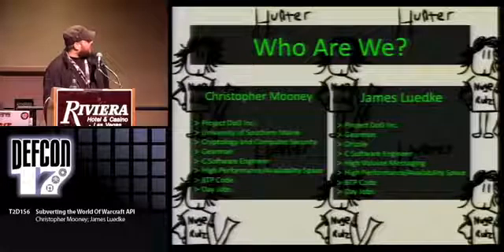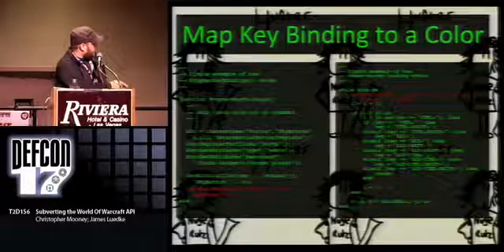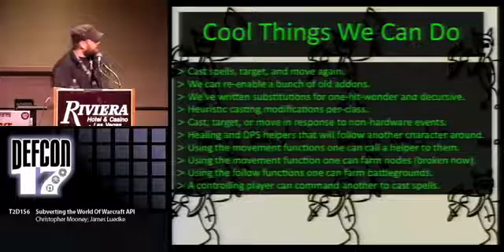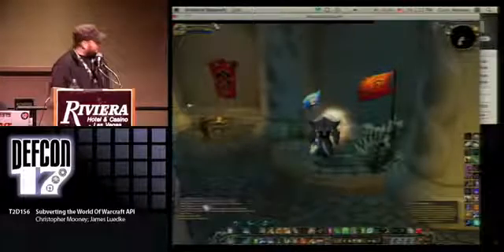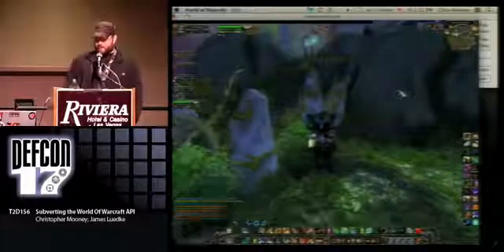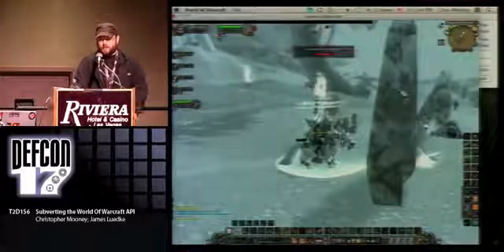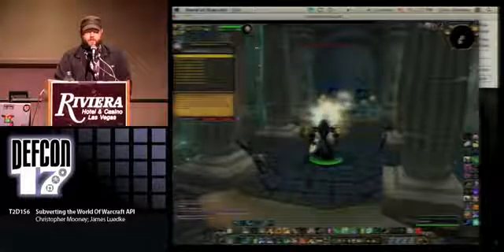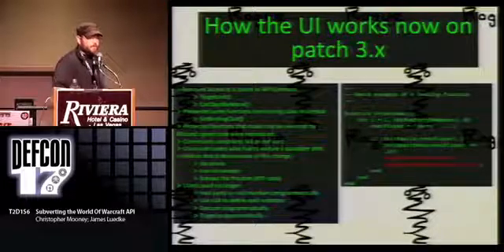DEFCON 17: Subverting the World of Warcraft API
Speakers: Christopher Mooney Software Engineer, Project DoD Inc. James Luedke Software Engineer, Project DoD Inc. The authors will demonstrate how to work within the World of Warcraft API.

DEFCON 17.

Speakers: Matt Weir PhD Student, Florida State University Professor Sudhir Aggarwal Florida State University Remember when phpbb.com was hacked in  and over 300000 usernames and passwords.

Speaker: Jason Scott Textfiles.com In a world where scams are now considered as commonplace as functioning websites and cell phones, its sometimes too easy to forget the insidiousness and.